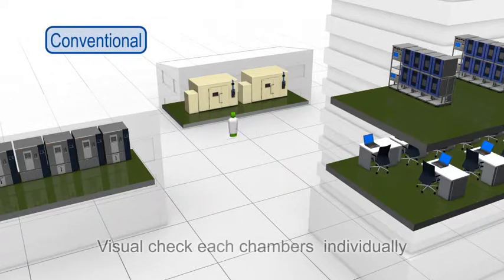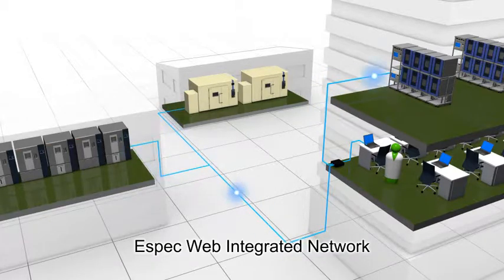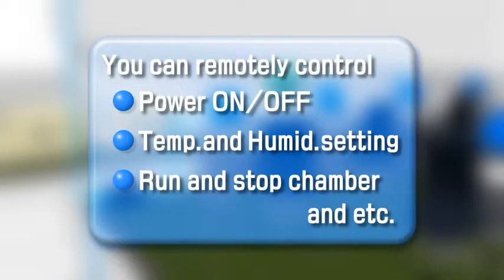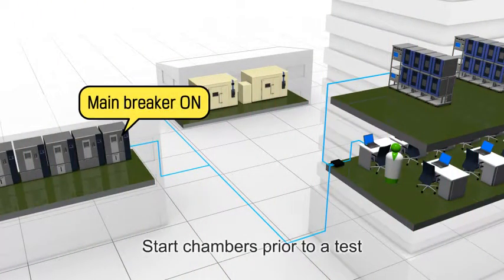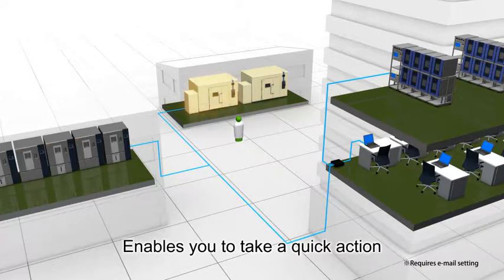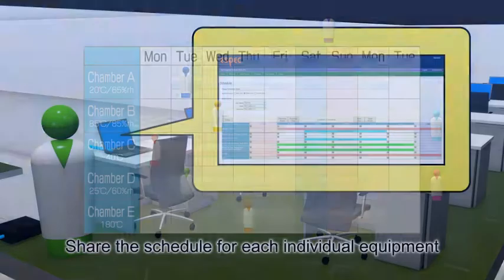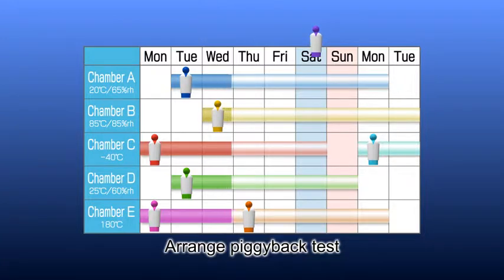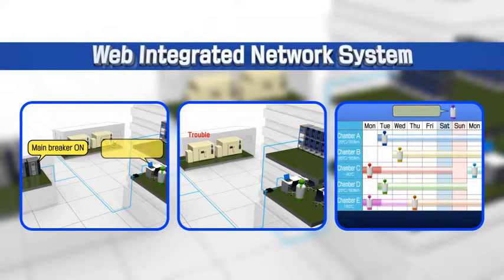Web Integrated Network System